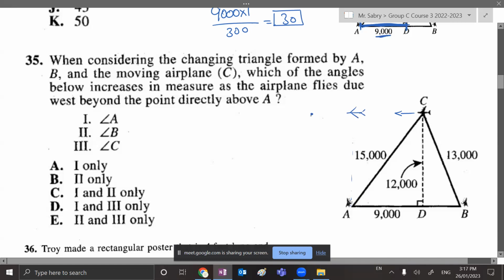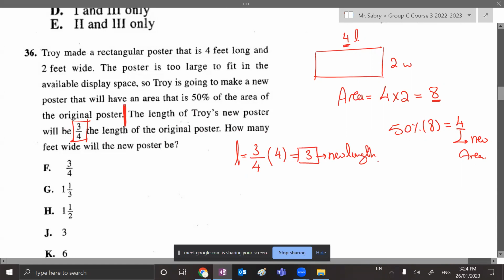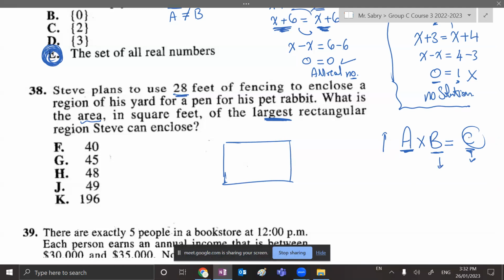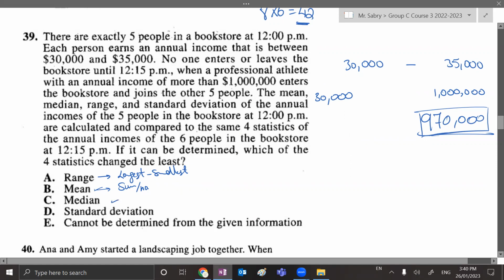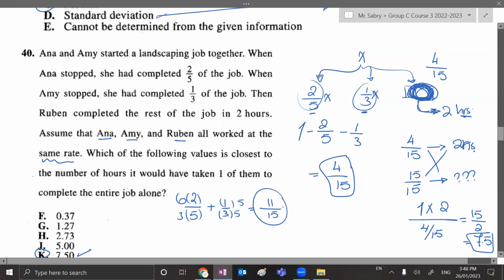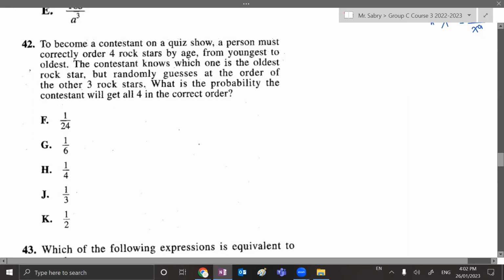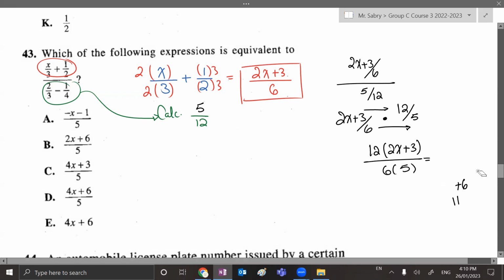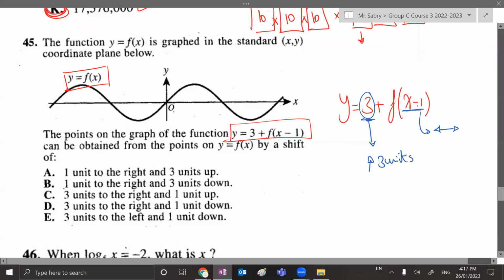Class 13 ACT December 2017 Part 3